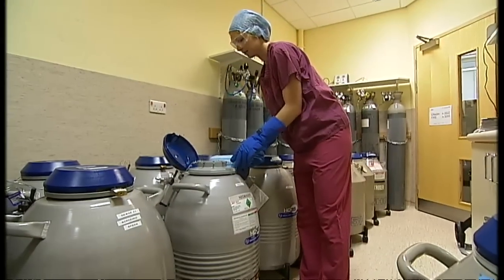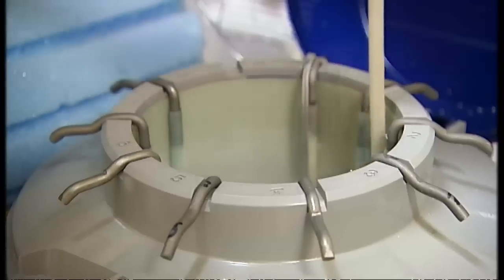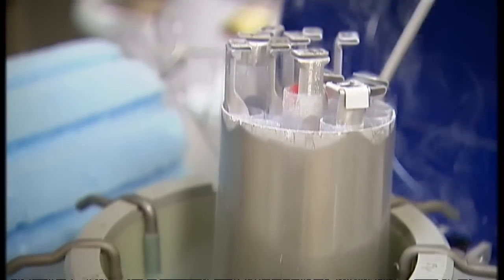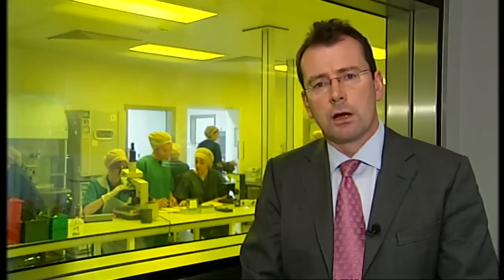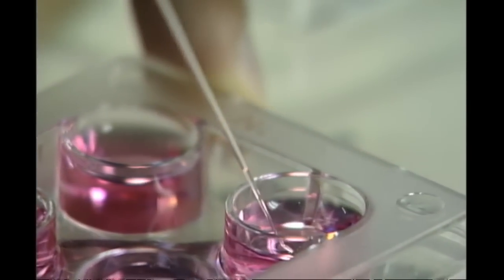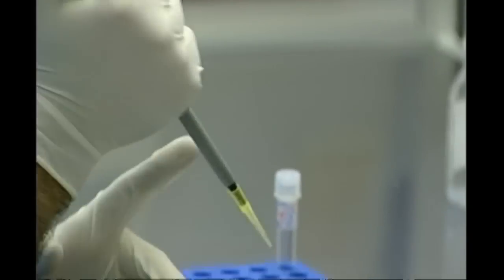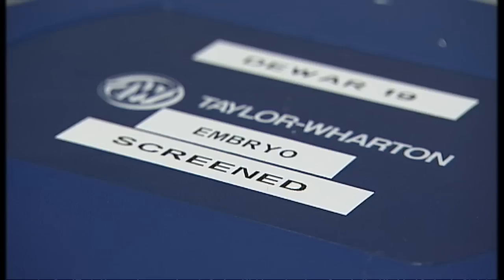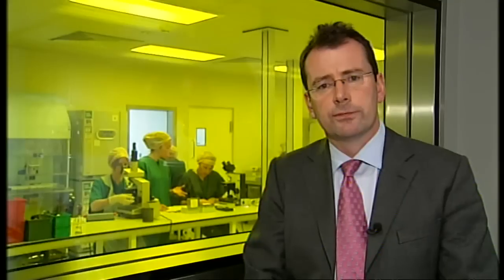New IVF treatment could double chances of pregnancy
Dr Enda McVeigh from the Oxford Fertility Unit explains a new IVF screening test which could double the chance of a woman conceiving.